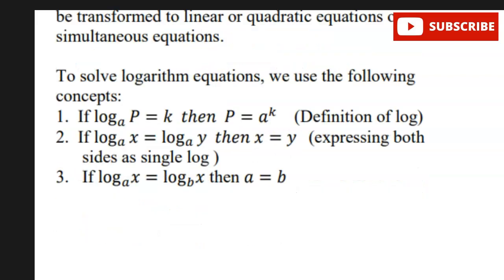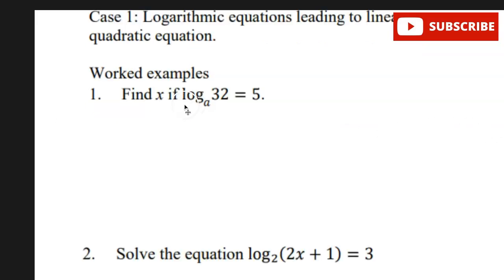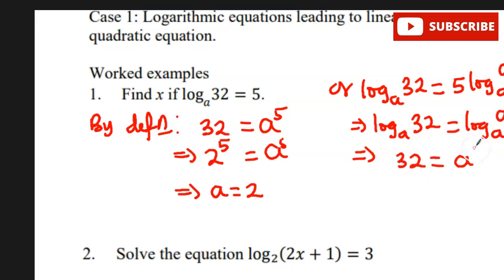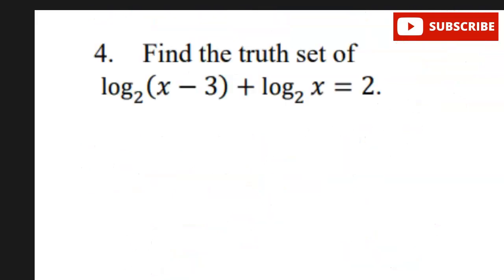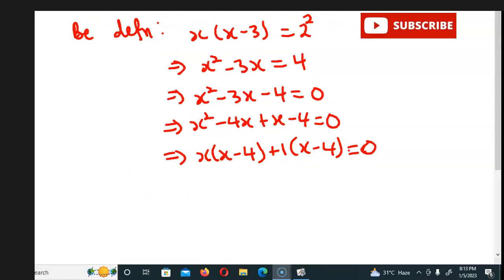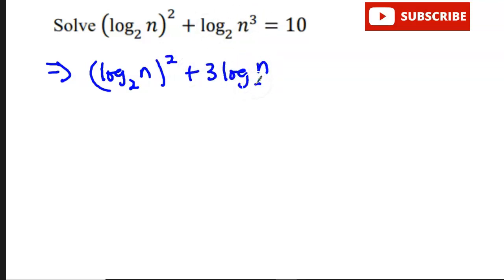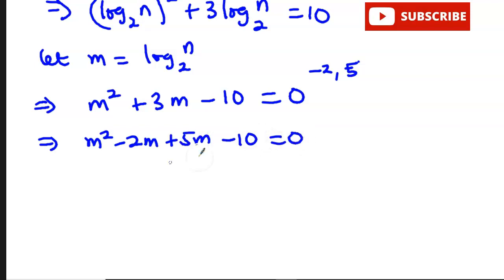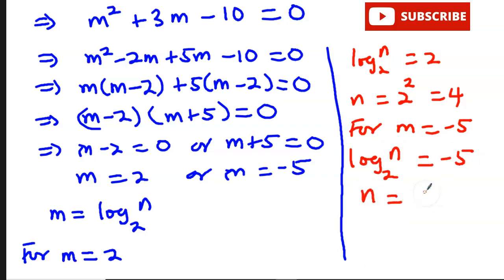Logarithm | Part 3 || Equations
Logarithm equation leading to linear and quadratic